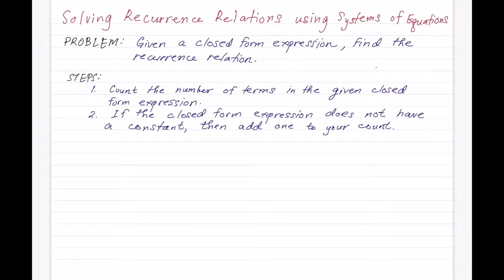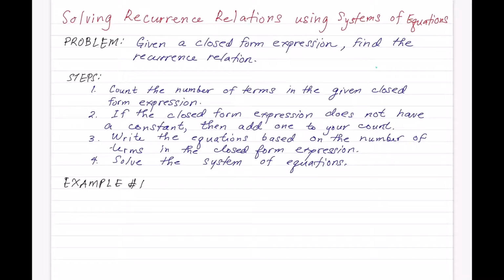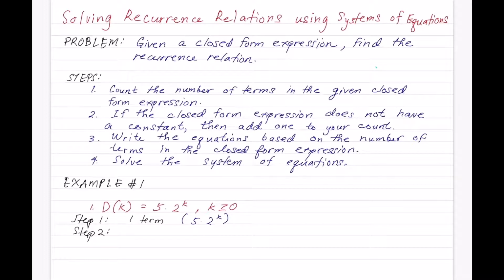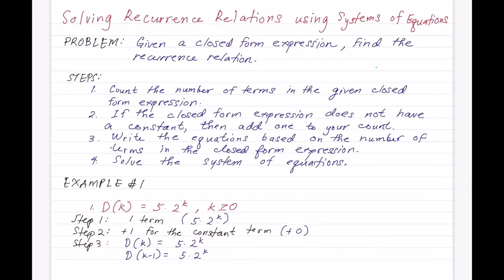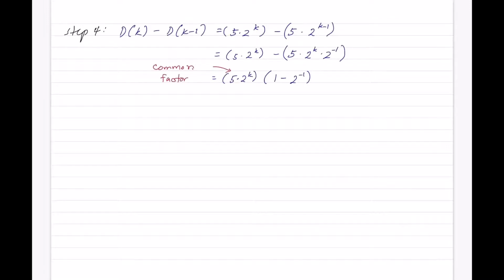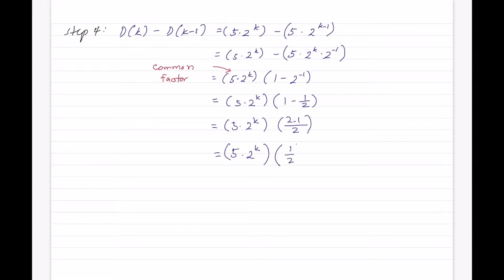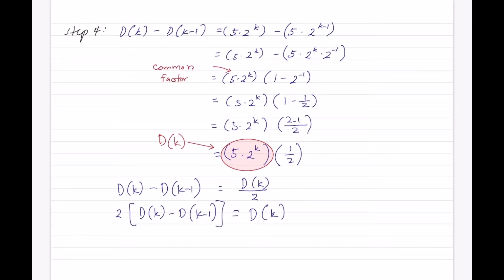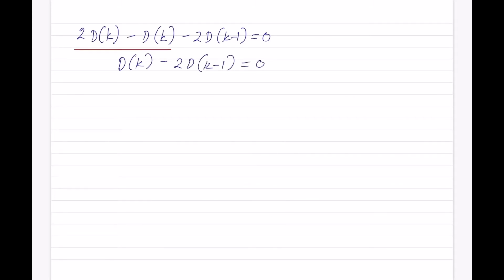Part 1: Solving Recurrence Relations using Systems of Equations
Given a closed-form expression, find the recurrence relation using systems of equations (Part 1).
This approach will show a recurrence relation with a constant on the RHS.
Sample problem: D(k) = 5 x 2^k